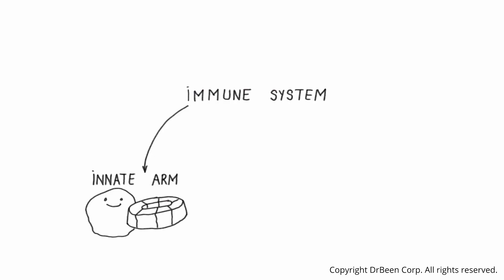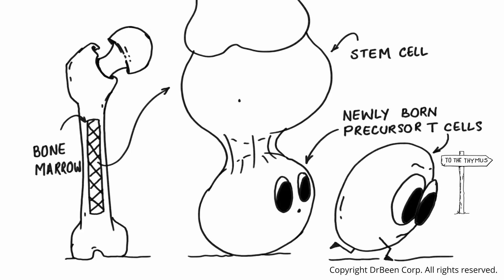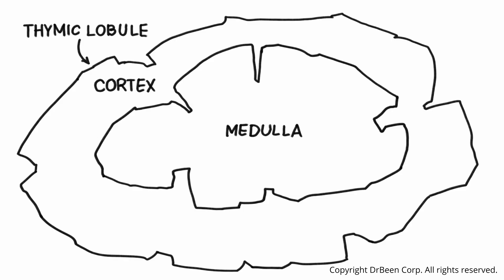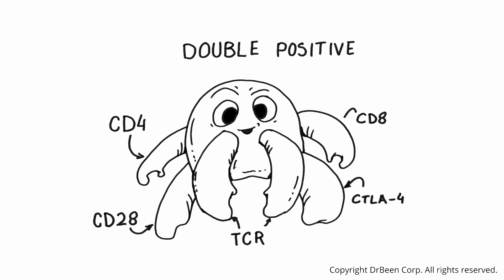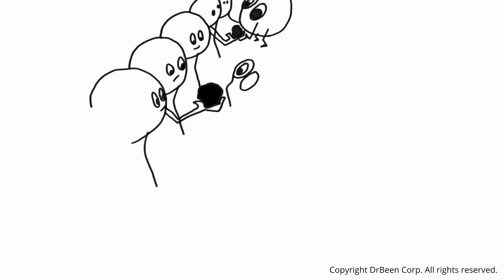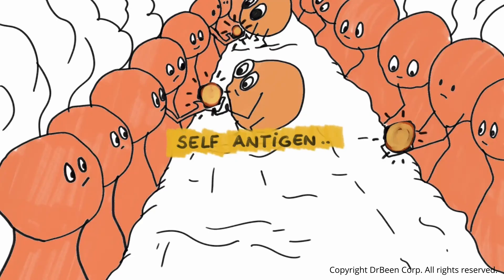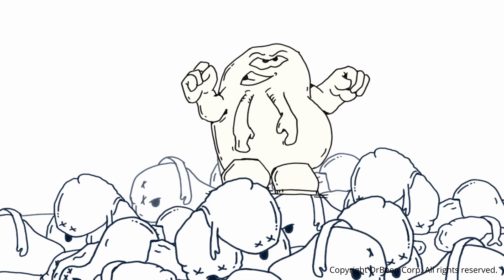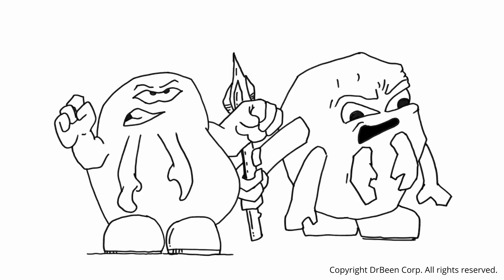Immunology: T Cell Selection in Thymus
Understanding how T cells are selected in the thymus is essential to grasp autoimmunity, immune tolerance, and adaptive immunity.

In this lecture, we cover:

🔹 How T cells arrive in the thymus as double-negative (CD4⁻CD8⁻) cells
🔹 How they become double-positive (CD4⁺CD8⁺) after TCR rearrangement
🔹 Positive selection – survival upon moderate binding (Bcl-2 maintained)
🔹 Negative selection – apoptosis when binding is too strong (Bim activated)
🔹 How signal strength determines survival or self-destruction
🔹 The role of AIRE, thymic epithelial cells, IL-7, and intrinsic apoptotic pathways
🔹 The “Goldilocks model” of T cell development

🎯 You will learn how TCR affinity determines whether a T cell becomes CD4⁺, CD8⁺, or is eliminated — and how thymic selection prevents autoimmunity.